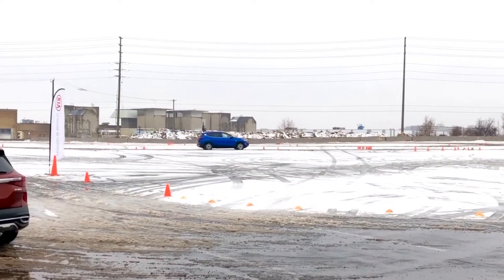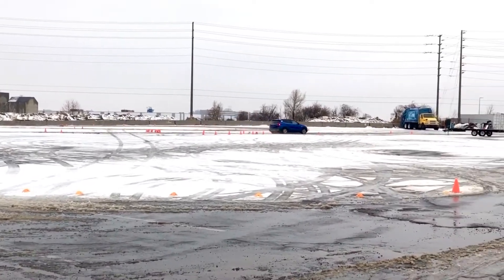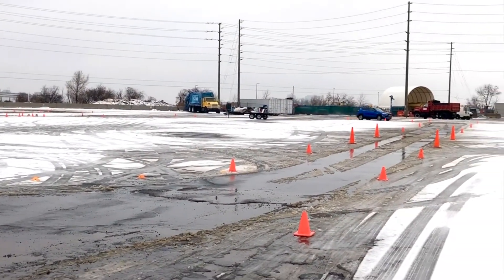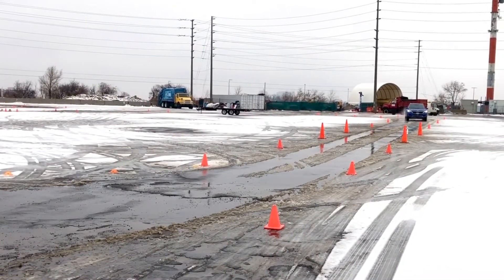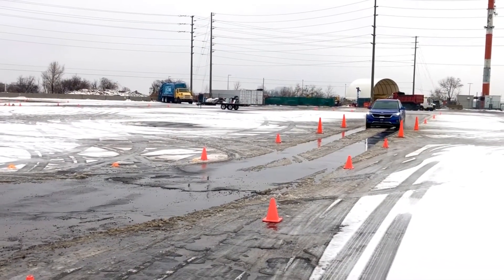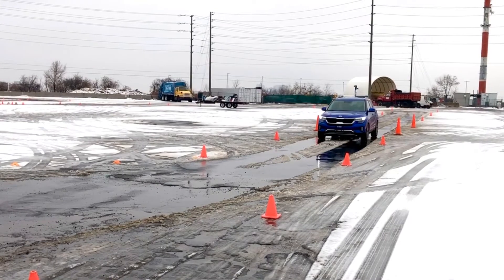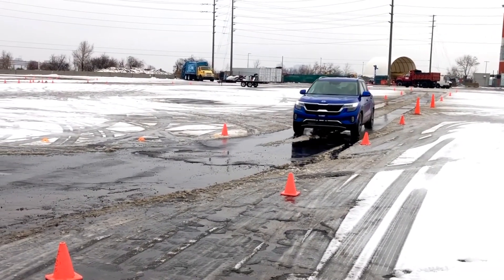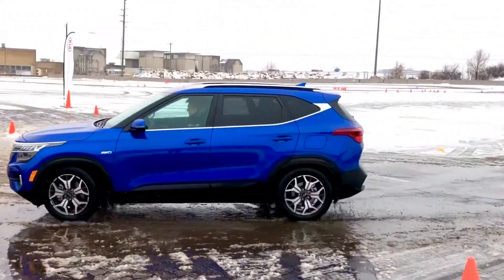Book your Kia Seltos Test Drive Today!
The Kia Seltos is about to hit our showroom floor!